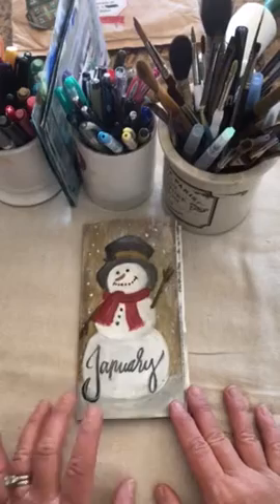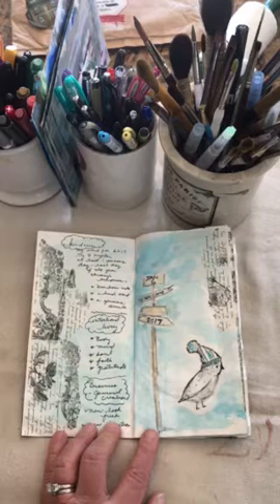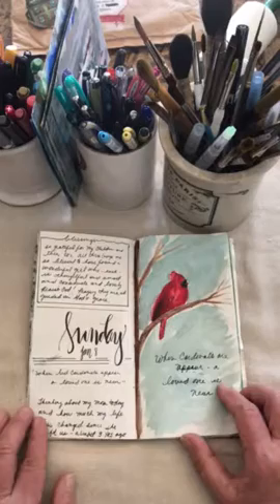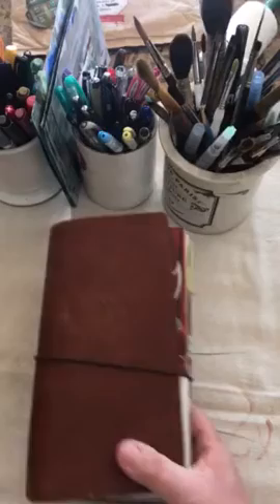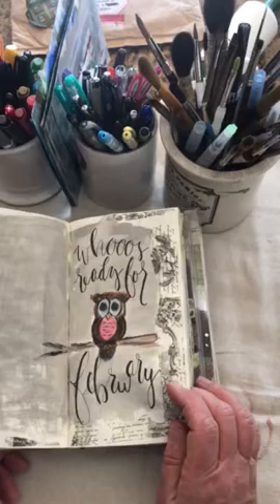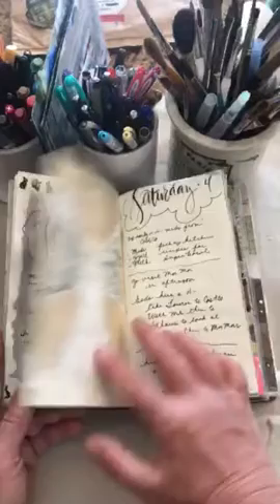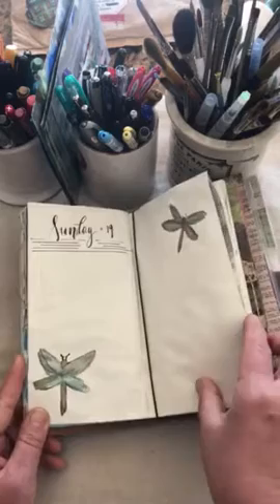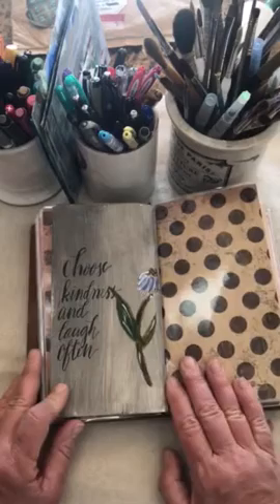January Traveles Notebook Flip Through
A flip through of my January journal and my travelers noteboom